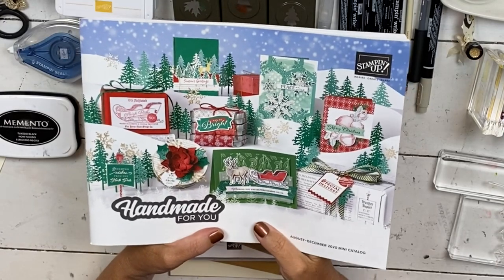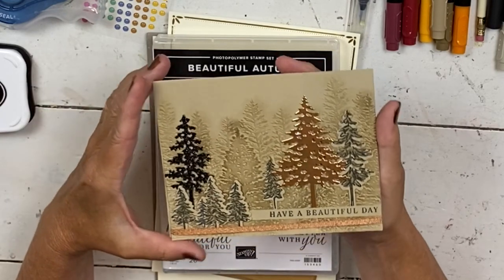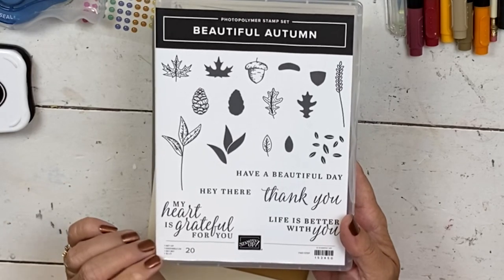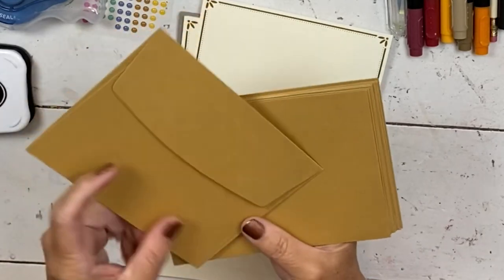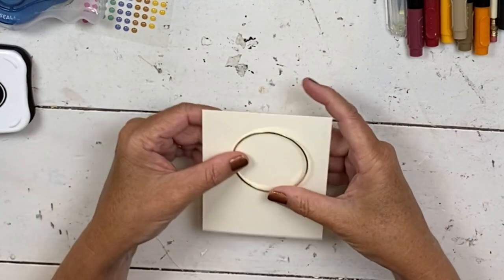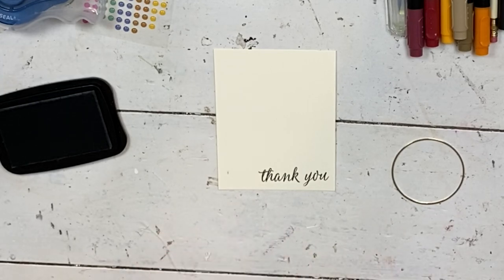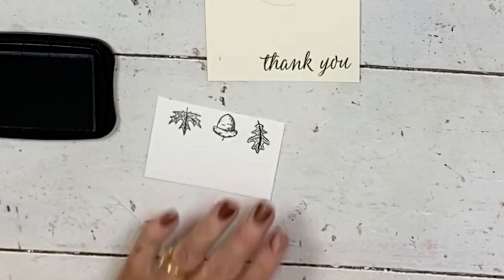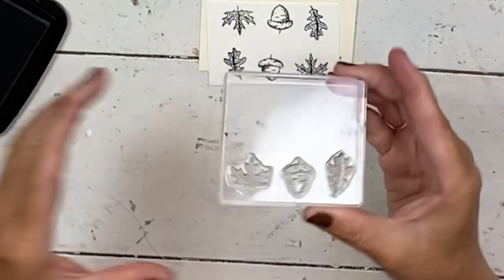Gilded Autumn + Forever Greenery & SMELLS of Fall Scented Card Stampin' Up!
Here are the items used on today's project.  The links will take you to my online store.  Thanks for your purchase!